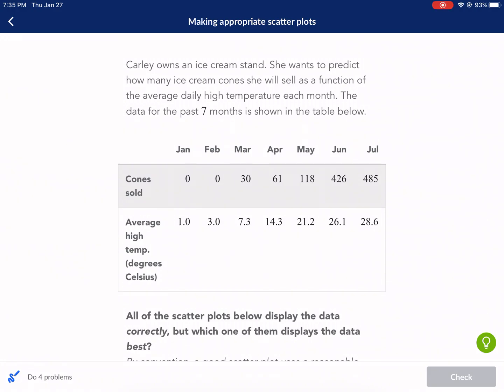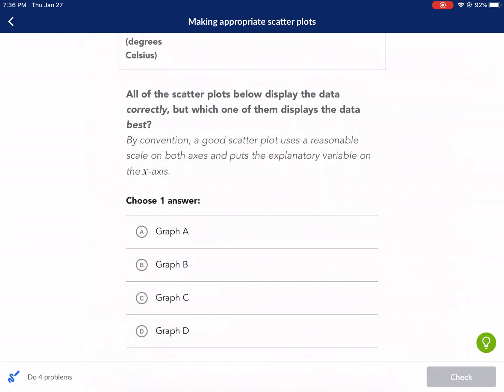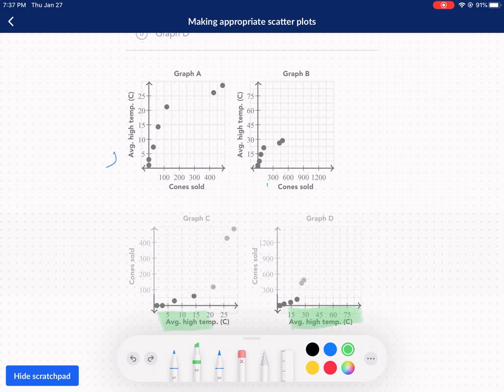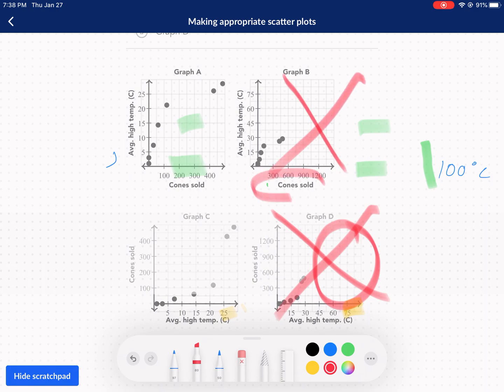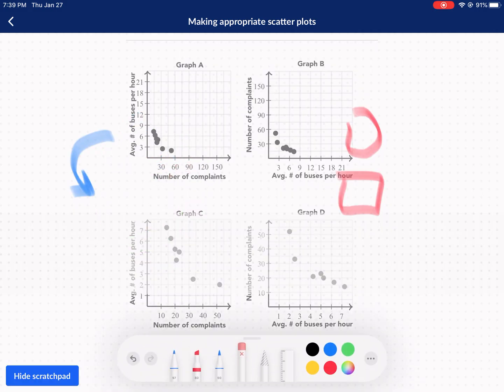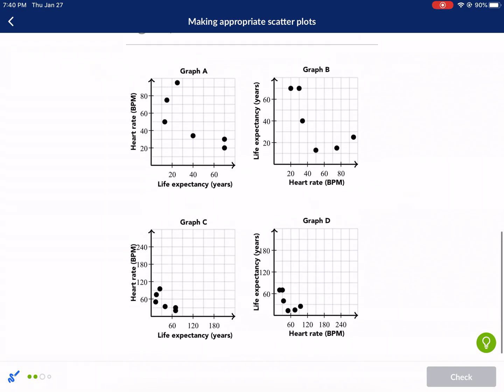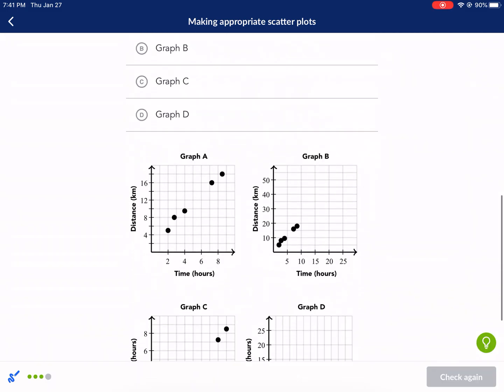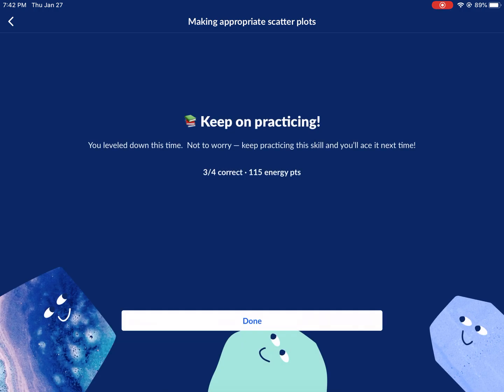Khan Academy Tutorial: making appropriate scatter plots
Scatter plots, explanatory variables, dependent and independent variables.